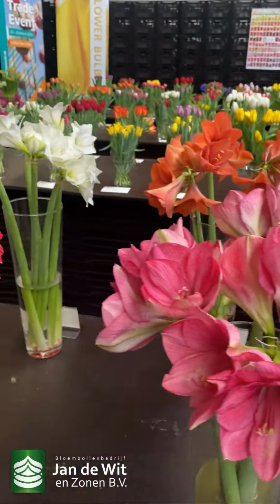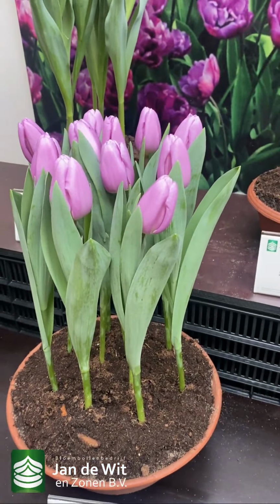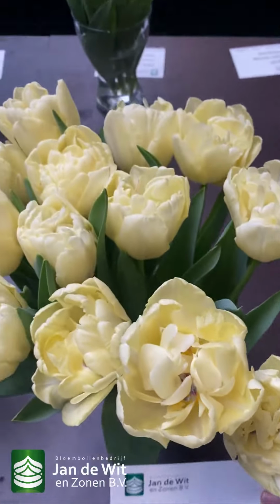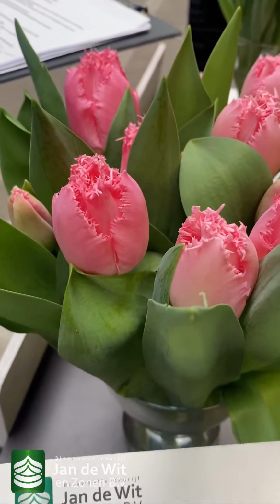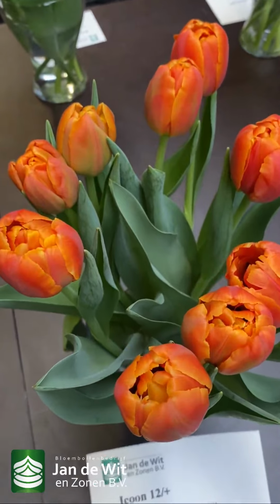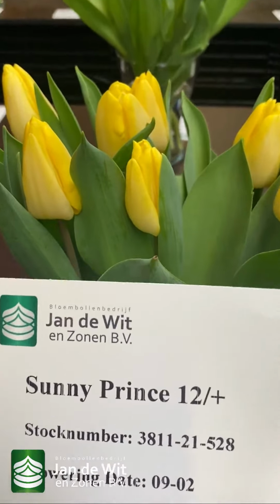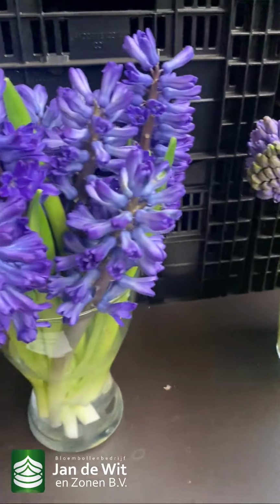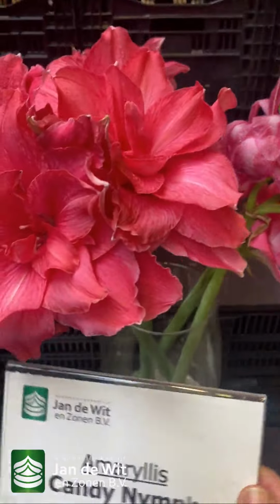Mind boggling Colours in this week's flower exhibition.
Even though the weekend is already over, we want to help you start your week with another video of our beautiful flower show, which we have narrated in both English and Spanish. This time we show you an array of tulips, hyacinths, narcissi, and, of course, our wonderful double amaryllises. Moreover, we inform you about the current market conditions in the Netherlands for both fresh flowers and flower bulbs. If you want to see more, please visit our

Aunque ya pasó el fin de el fin de semana, queremos ayudarse a empezar su semana con un otro vídeo de nuestra exposición de los flores. Cual hemos narrado en ambos Inglés y Español. Este vez queremos te mostrar una variedad de los tulipanes, jacintos, narcisos y por supuesto nuestras maravillosas Amarilis dobles. Además, te informamos sobre la situación del marcado en Holanda para ambos los flores y los bulbos. Si quieres ver más de nosotros, por favor visita nuestro sitio web